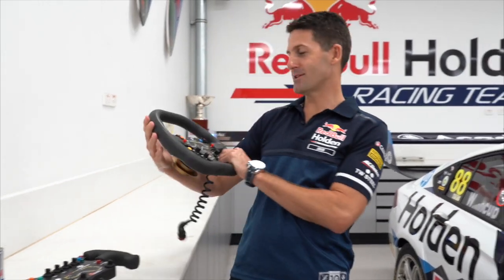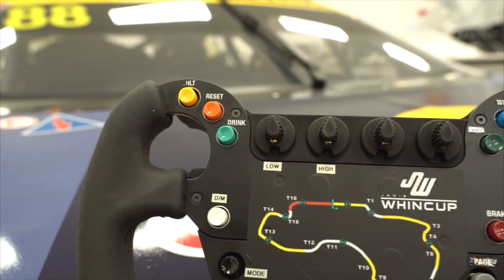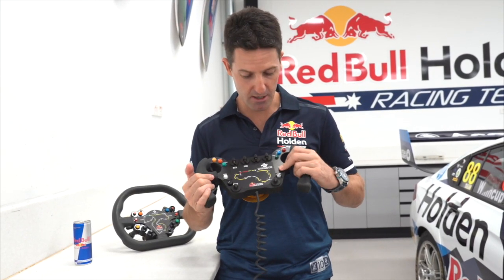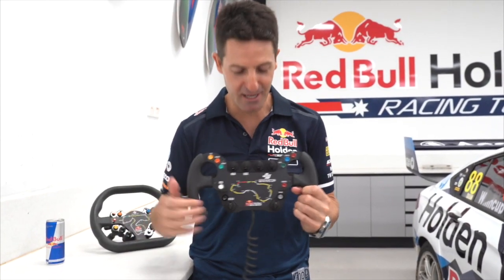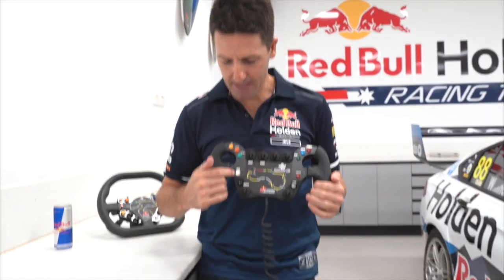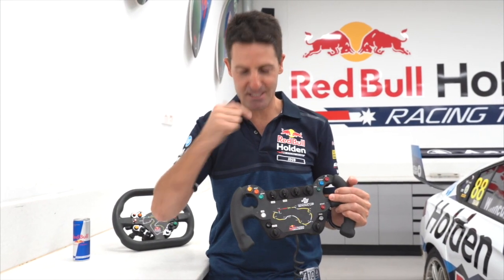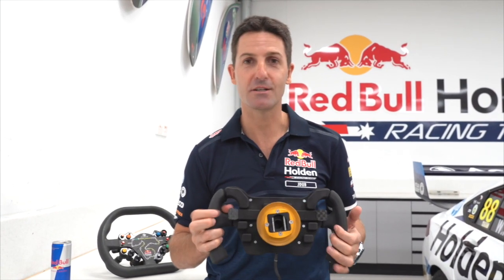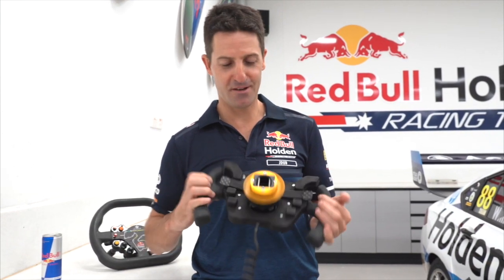Take a look at our 3D Printed Steering Wheel!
JDub takes us through his GT-inspired 2020 controller, which was 3D printed by HP Australia 🙌🏼